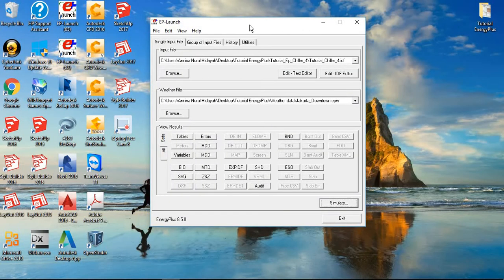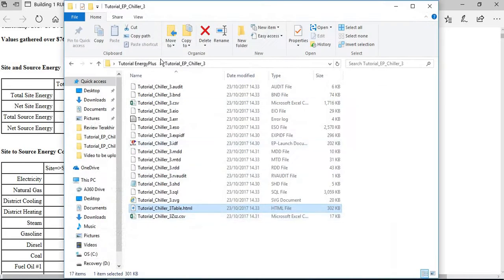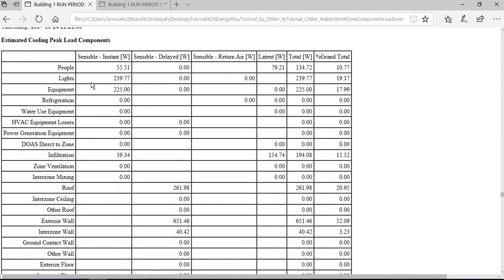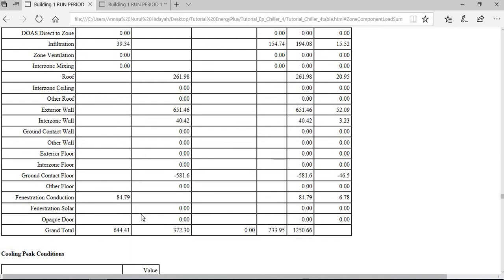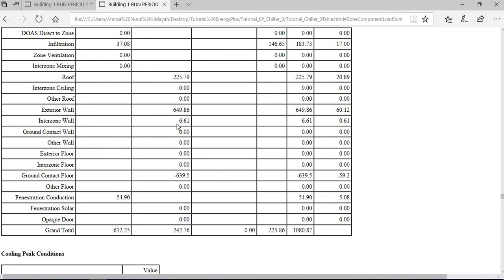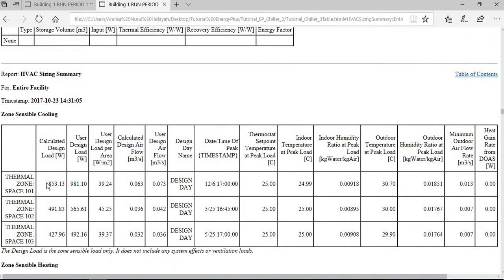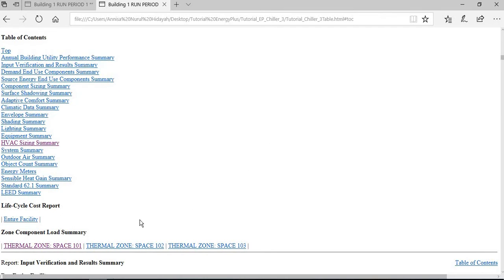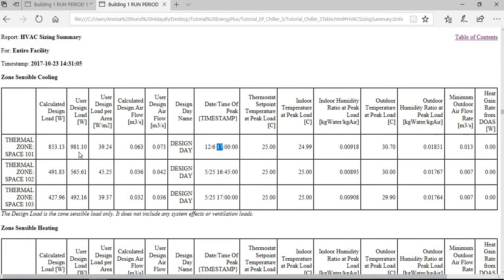Part V-2 Change surface material in EnergyPlus (Cooling Load Comparison)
This video shows the result after changing surface material in EnergyPlus.